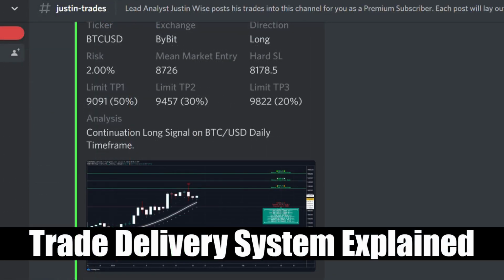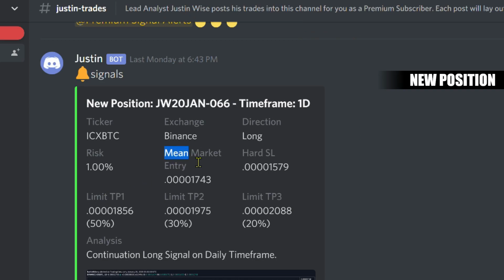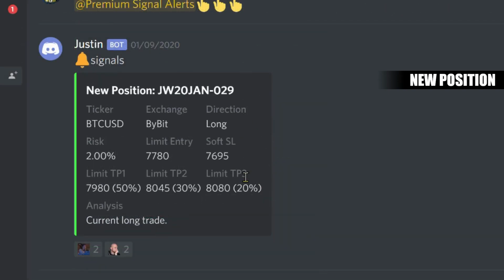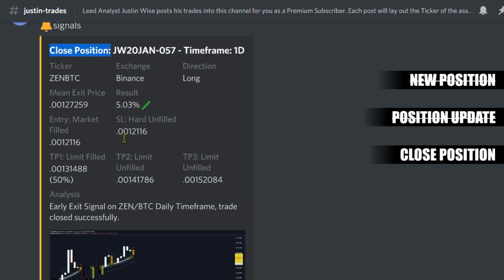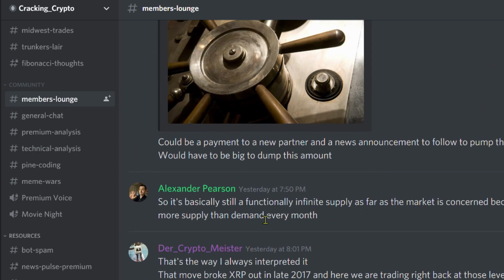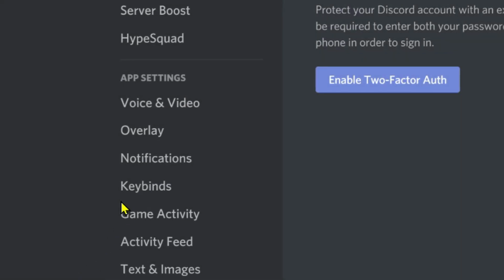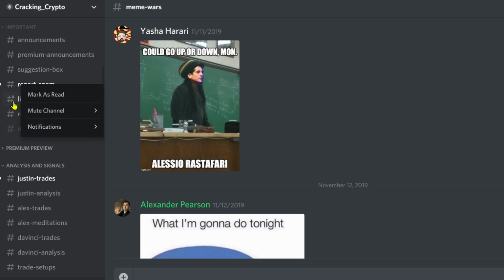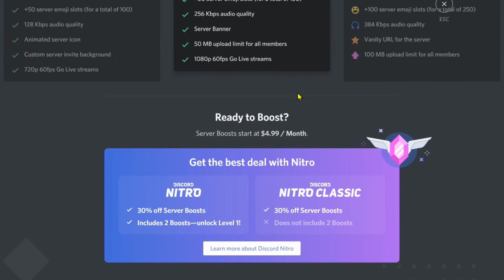Cracking Cryptocurrency Premium Trading Group - Premium Member Discord Tutorial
Membership in the Discord Premium Trading Group is more than just a subscription service, it's a lifestyle. You’ll receive up-to-date Market Analysis from our professional traders. To help traders grow while they’re learning, we also provide Premium Trading Signals so you can start earning now.

Our developers have created a suite of Proprietary Indicators and Strategies, all complete with their own educational series and tutorial. You’ll gain access to our Premium Webinar Series to take you through the four pillars of profitable trading, and most importantly: access to our Private Discord Community where you can engage in real-time with our top traders and analysts. Not a mere signals group, Cracking Cryptocurrency is where traders come to go pro.

The primary exchange of Cracking Cryptocurrency - ByBit!

Chart with the online software the Cracking Cryptocurrency team uses!

Protect your privacy with the VPN that Cracking Crypotcurrency trusts!

Protect yourself with a security consultation from the experts Cracking Cryptocurrency trusts!

Secure your Private Keys and Seed Phrase with an indestructible Crypto Tag!

The Exchanges and Platforms we use!